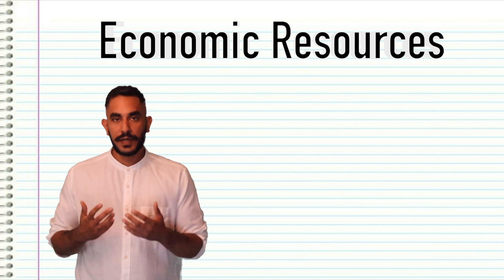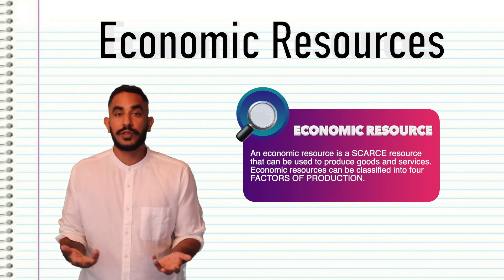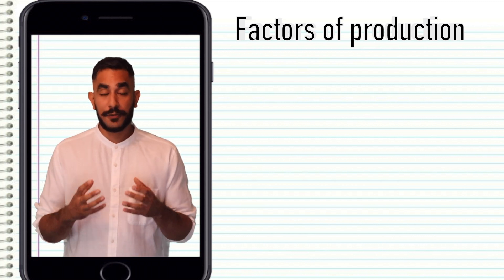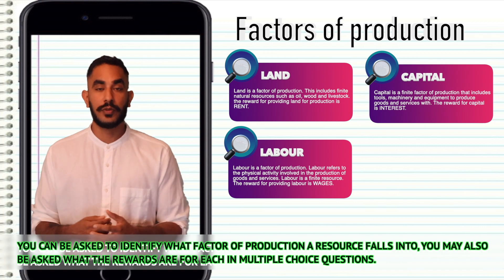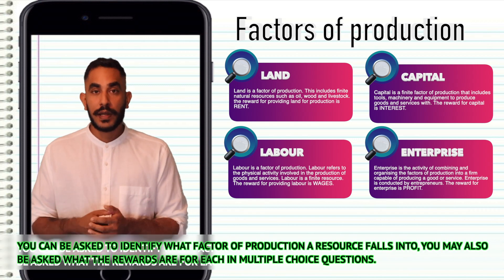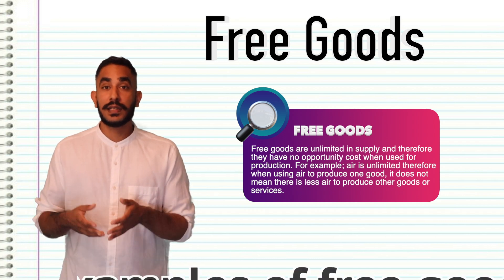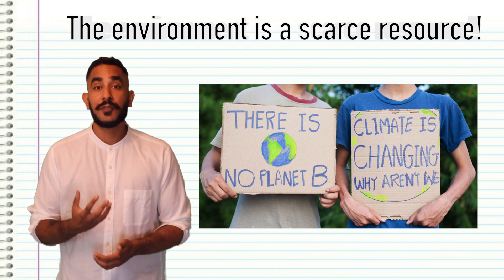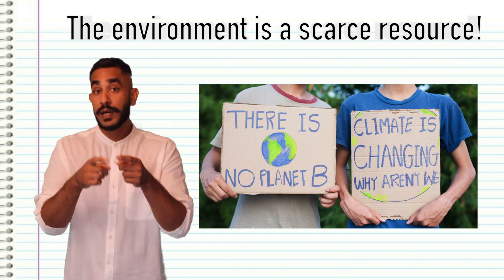WHAT ARE ECONOMIC RESOURCES??!!!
In order to produce goods and services to meet needs and wants, we need economic resources...In this lesson we will learn more about economic resources...

Definition of economic resource (0:00-0:44)
Factors of production (0:45-2:04)
Free Goods (2:05-2:23)
The environment is a scarce resource (2:24-3:13)
Learning check (3:14-3:49)